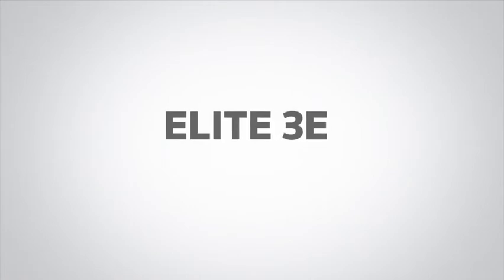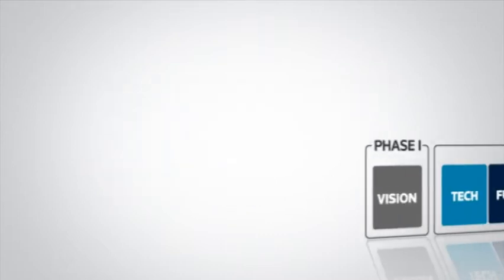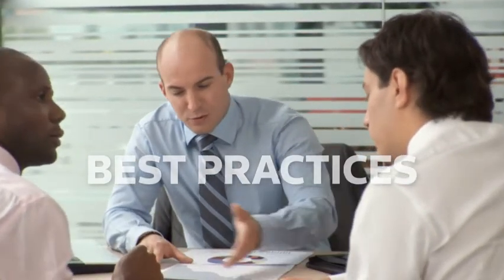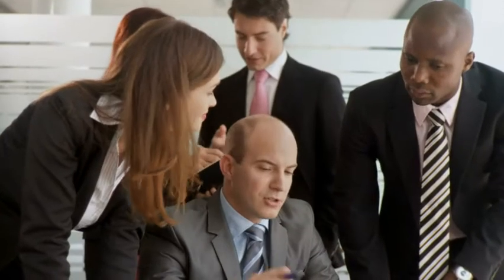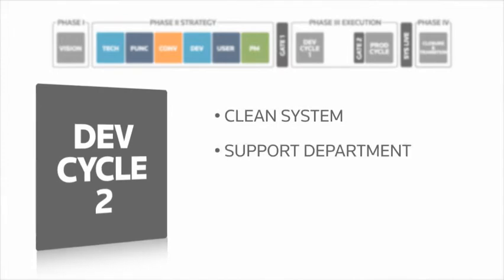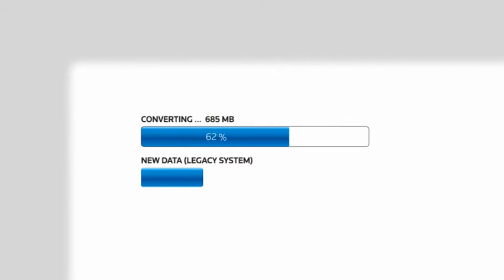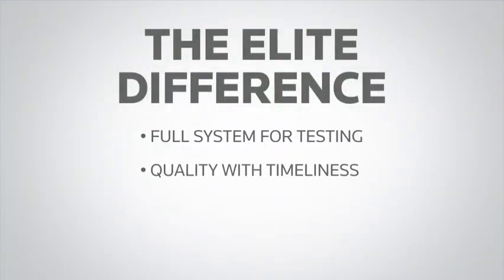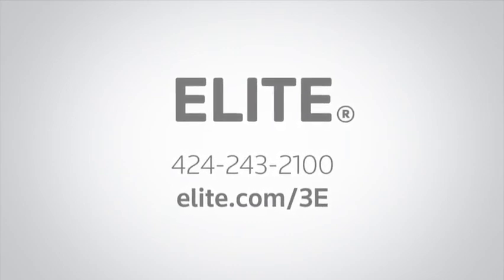Elite 3E Data Conversion Process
As you come to appreciate the advantages of Elite 3E over your legacy system, you may be contemplating a move to our next-generation platform.
One thing that this will involve is converting your data to the format used by 3E. It's the final step to going live on 3E, but let's first look at the process that ensures your data conversion is smooth, predictable and economical.